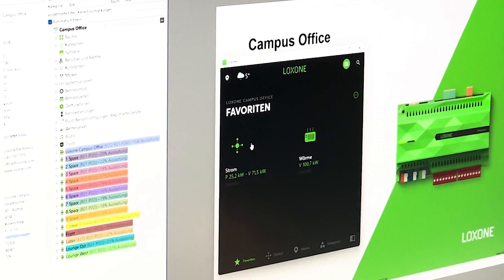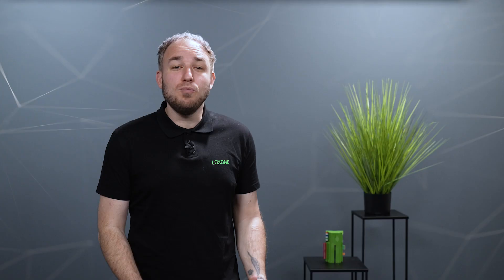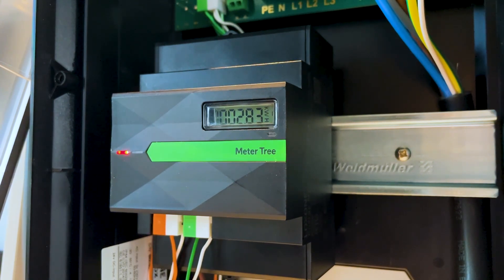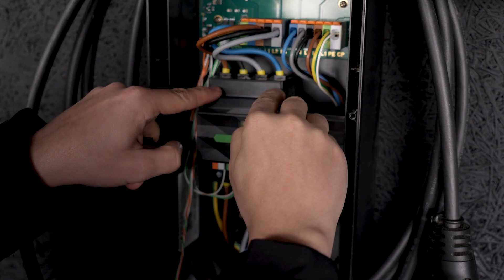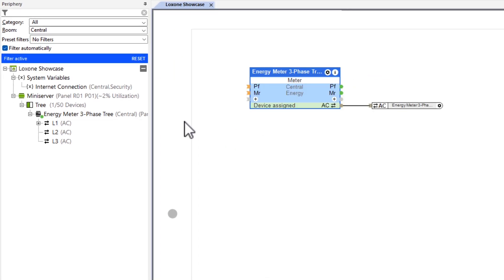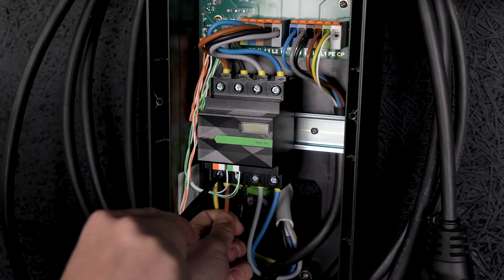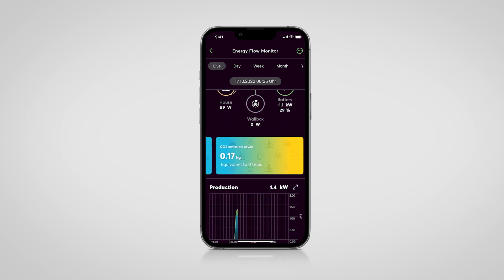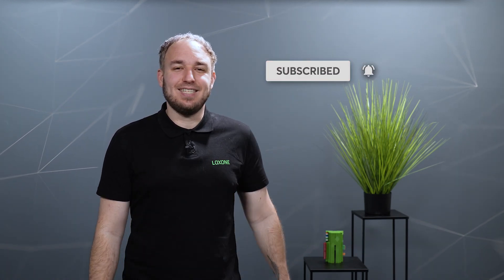New: Loxone Energy Meter I 2024 [HD]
The Loxone Energy Meter Tree are the simplest meters to integrate available on the market. Thanks to the Tree technology, the meters' data is integrated via plug and play, in the correct unit and updated every second.
What can you expect in this video? • Why were the meters developed? • How does energy management work? • The functionality & integration of the meters